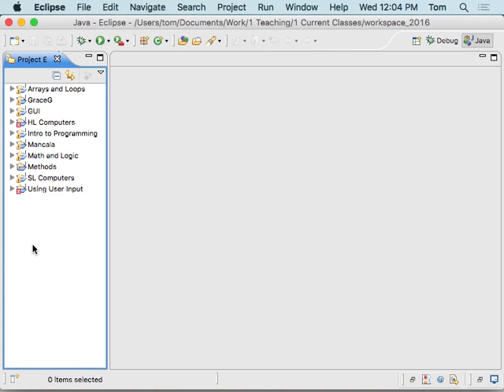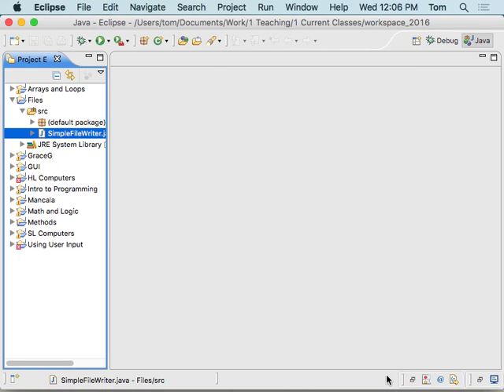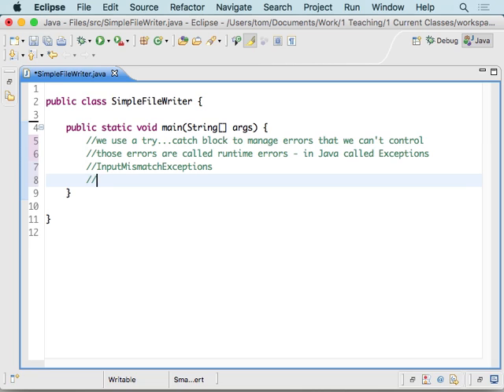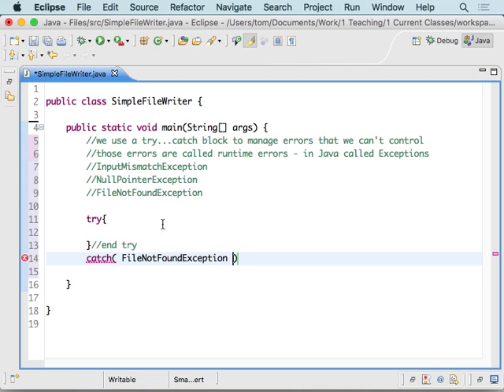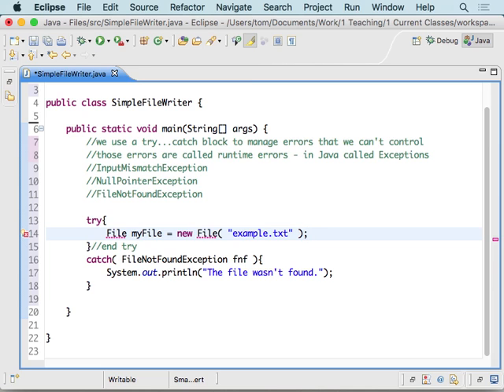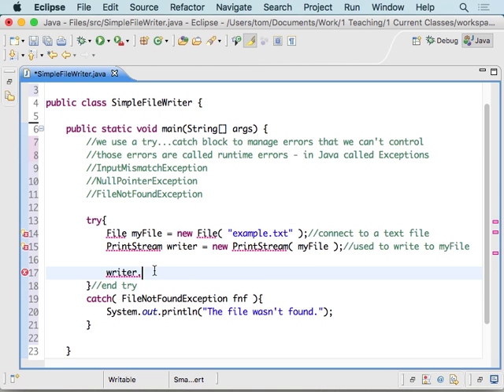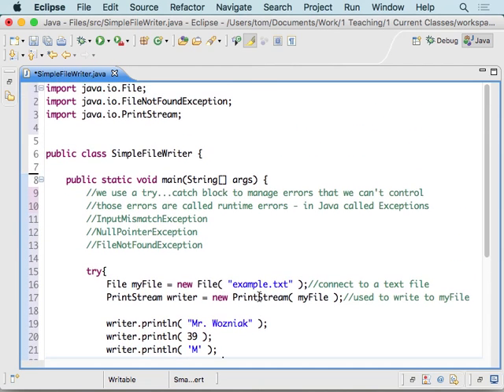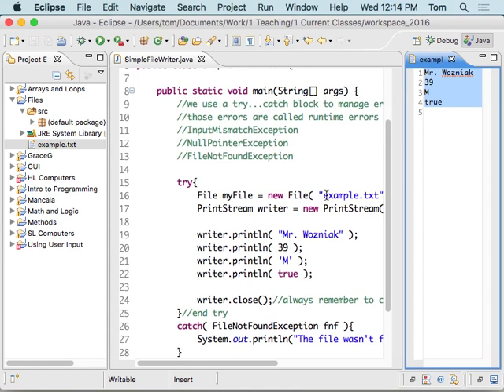Saving a Simple File in Java